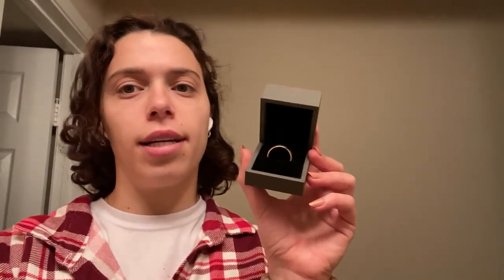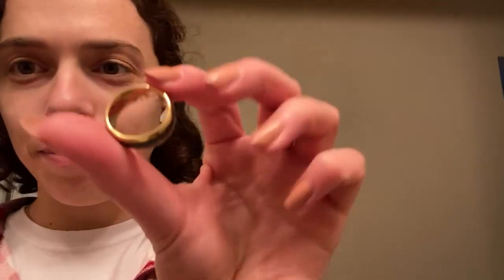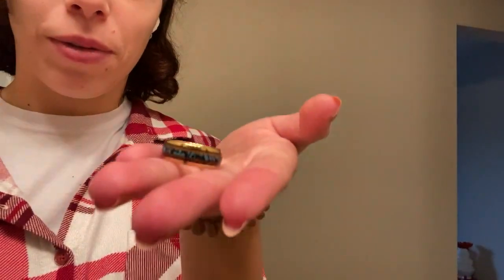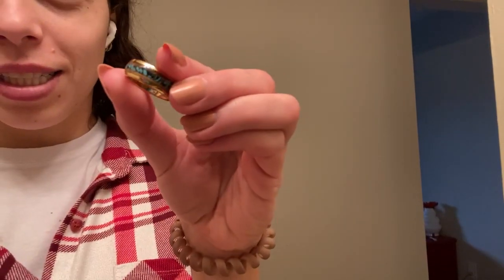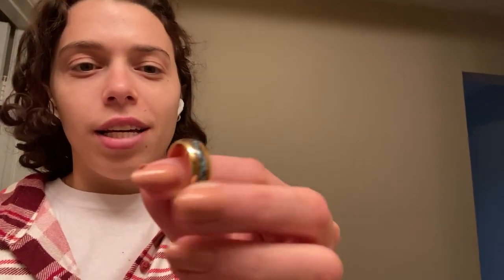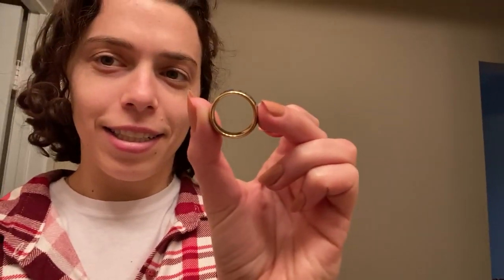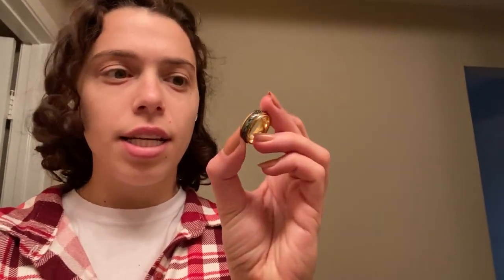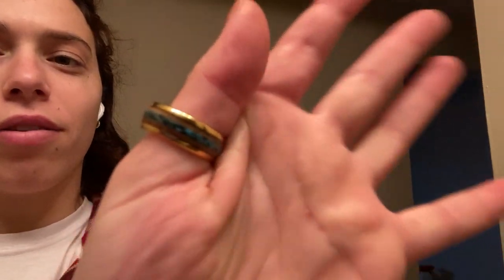100S JEWELRY Gold Tungsten Rings For Men Turquoise & Whiskey Barrel Wood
100S JEWELRY Gold Tungsten Rings For Men Turquoise & Whiskey Barrel Wood Grain Inlay Wedding Promise Engagement Band Size 6-16